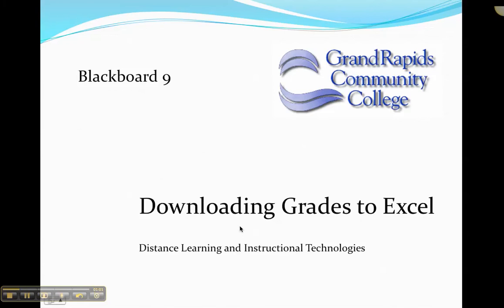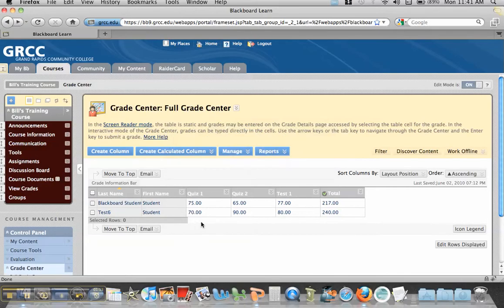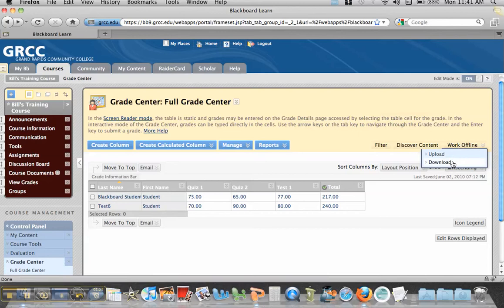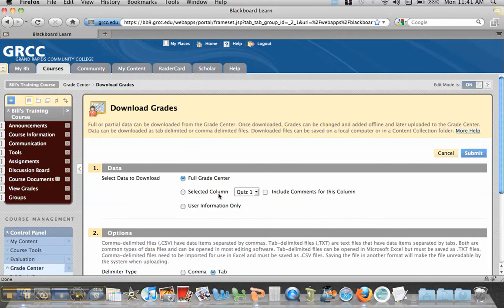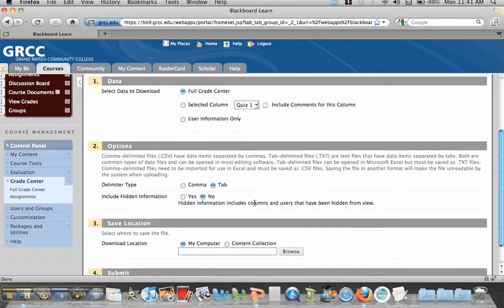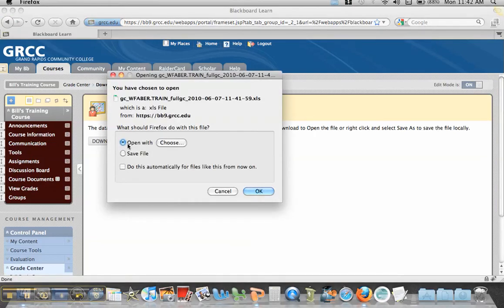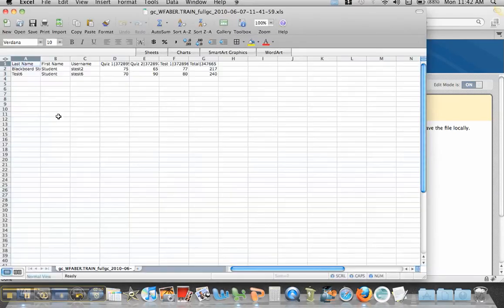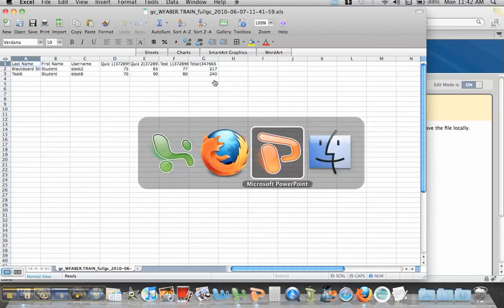Downloading Grades to Excel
Downloading grades in the latest version of Blackboard!